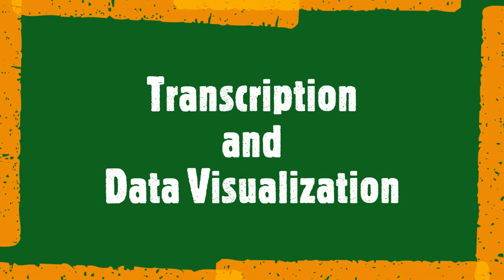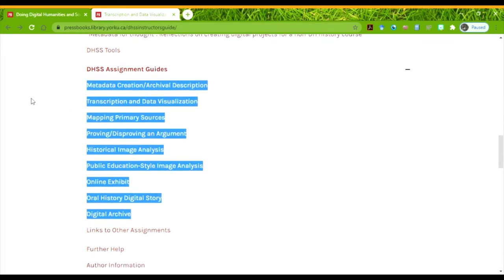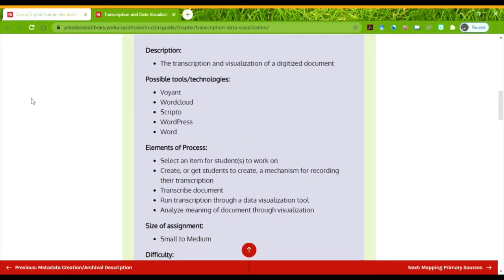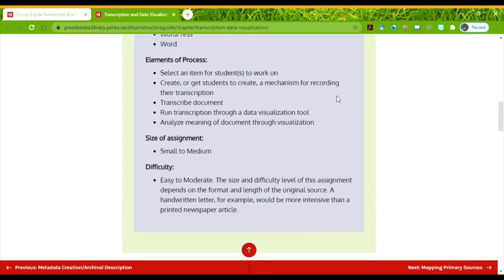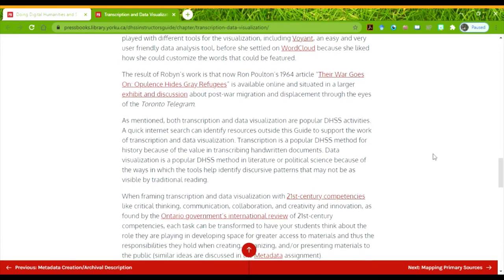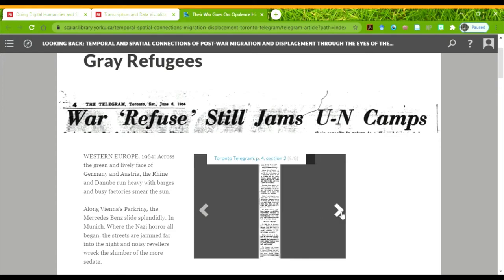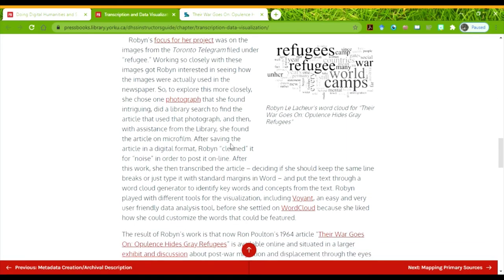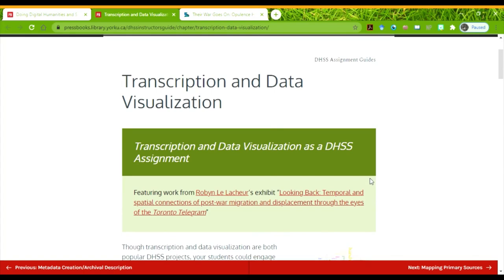Transcription & Data Visualization - A Digital Humanities assignment/activity for history classroom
Transcription and Data Visualization is a Digital Humanities assignment or activity that involves students transcribing, and visualization (like in a word cloud), a digitized document. (This doesn’t mean handwriting! It can also include digital newspaper articles!)

Transcription and data visualization are both popular DHSS projects. Your students could engage in each task together or separately. With transcription and data visualization, students would transcribe a document and then use data visualization or data analysis tools to demonstrate discursive patterns in the text. What do we learn, and what knowledge do we make available, when we engage in this work?

Students can use Word, Voyant, Wordcloud, and other programs to do this work.